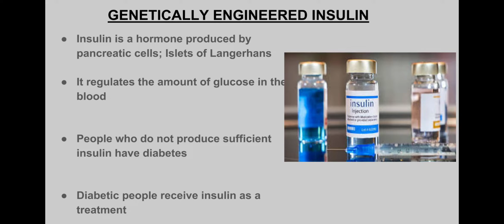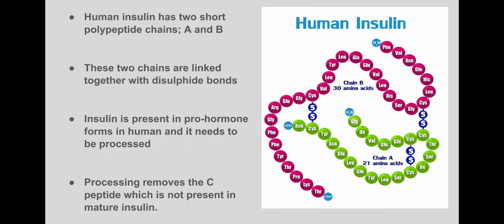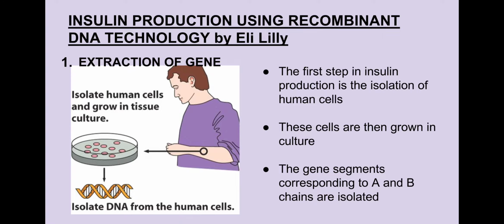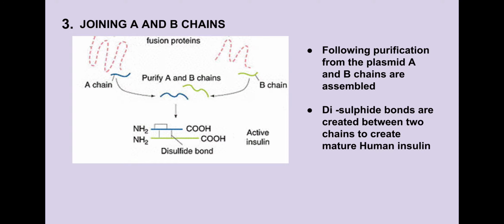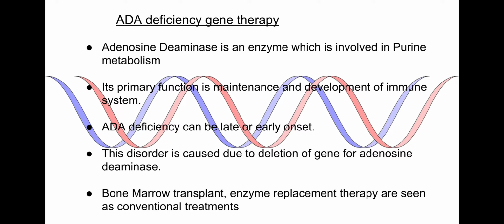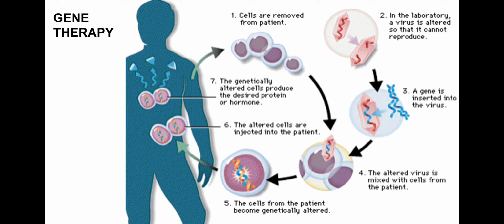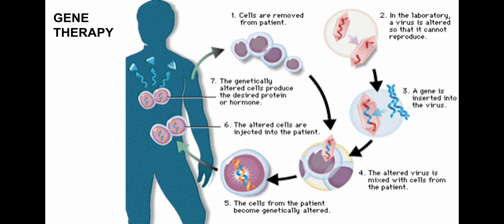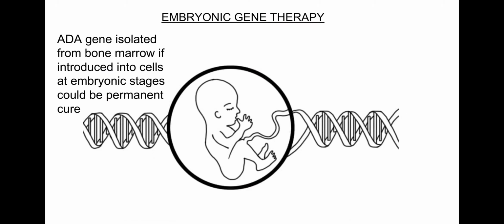How did Elli Lilly create first ever synthetic insulin ?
This video captures gene therapy and creation of synthetic insulin